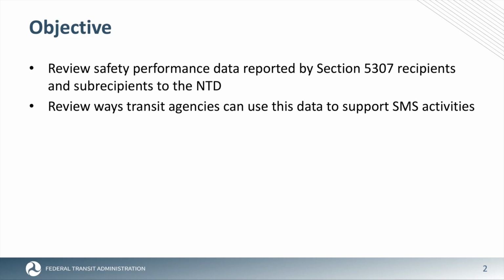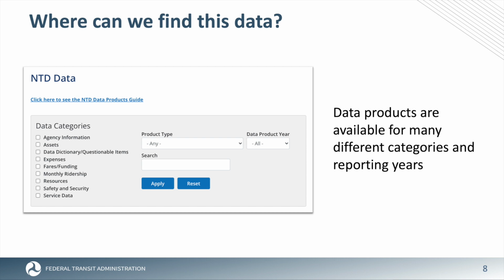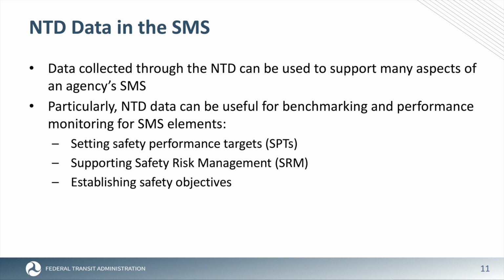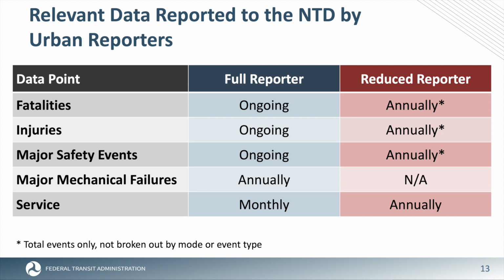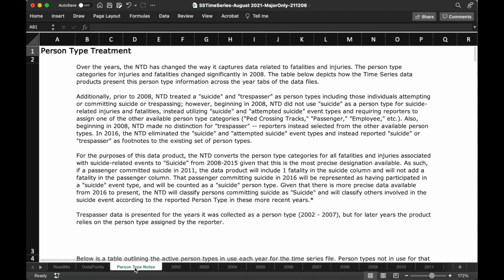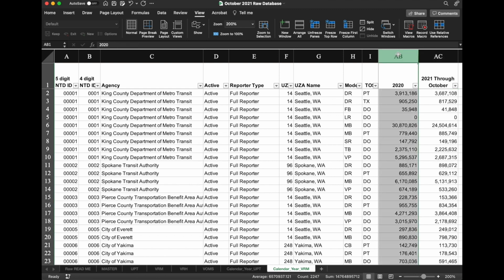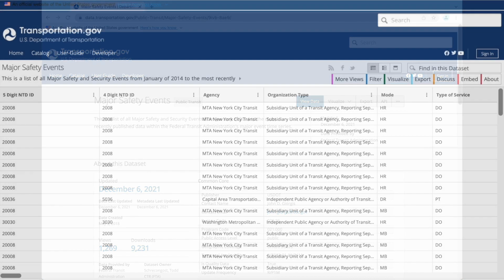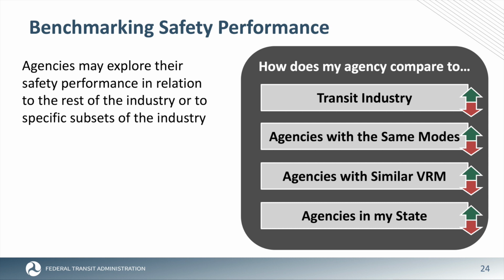PTASP Webinar: Using the NTD to Support Safety Analysis in an SMS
This webinar reviewed National Transit Database (NTD) data available to support transit safety analysis in Safety Management Systems (SMS) and provided examples of how agencies can use this data in their safety management activities. The presentation also included tips for using NTD data tools.